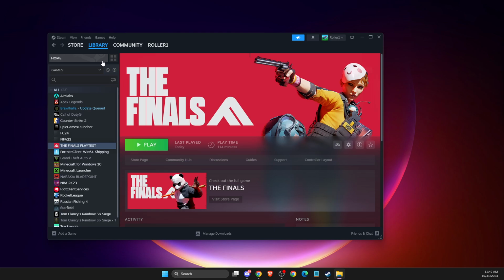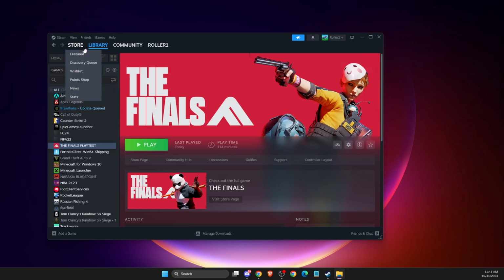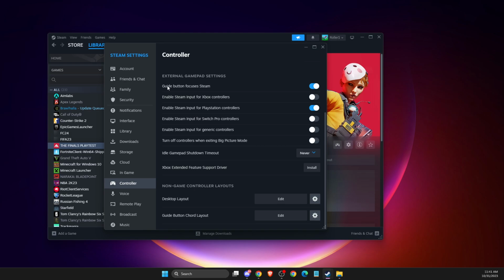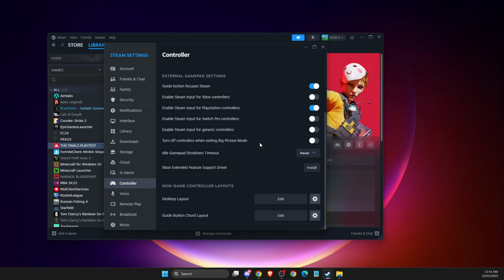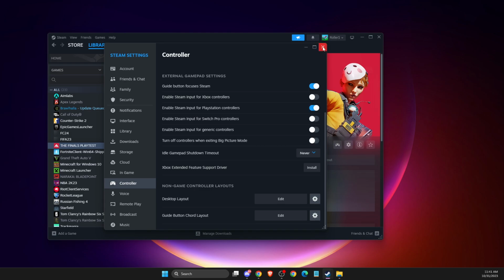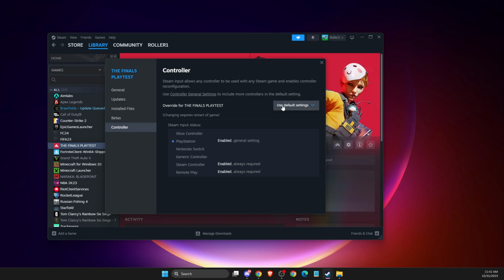How To Fix Controller Not Working in The Finals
In this video I will show you How To Fix Controller Not Working in The Finals It's really easy and it will take you less than a minute to do it!